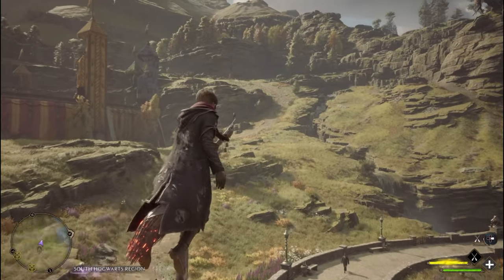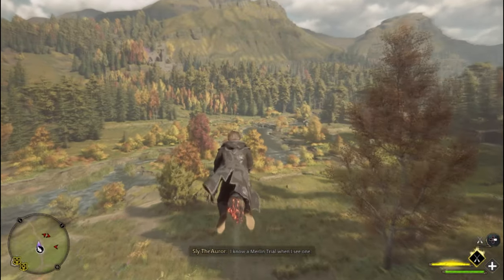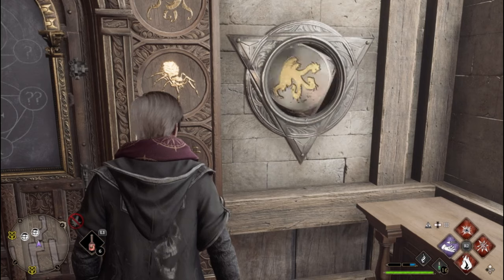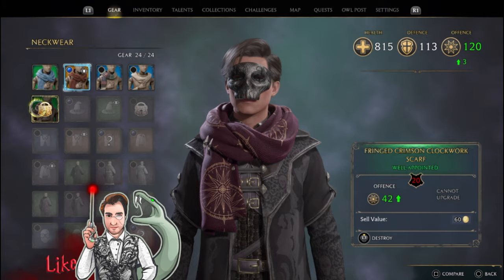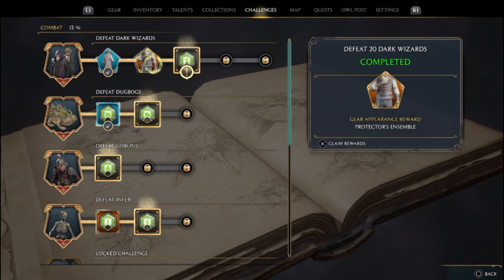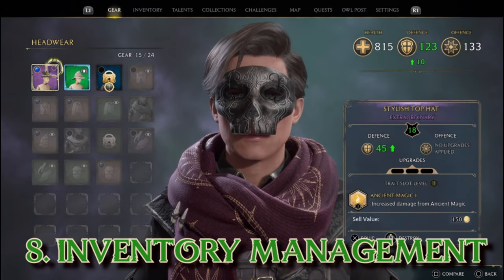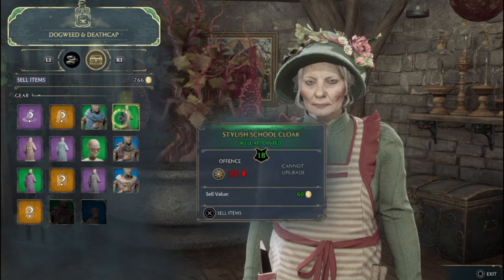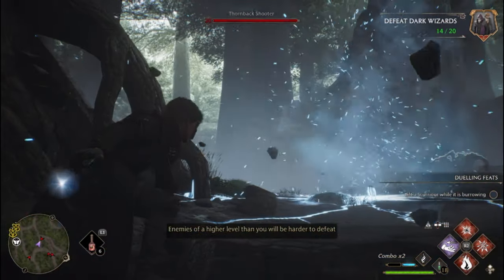10 Mistakes in Hogwarts Legacy You Don't Want to Make!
In this video i list 10 mistakes I made while playing Hogwarts Legacy that you MUST AVOID to maximize your potential in the game.

My goal is to add value to this amazing Harry Potter and Wizarding World Community and if you're looking for more content, go apparate to our other social media platforms: